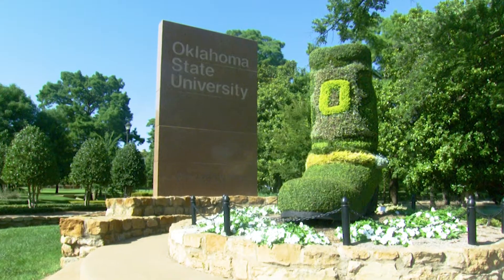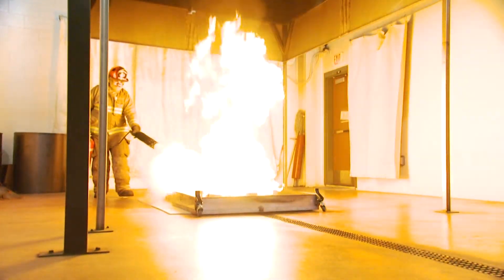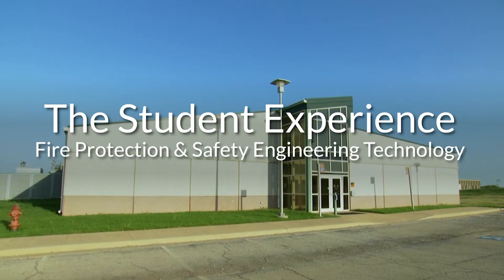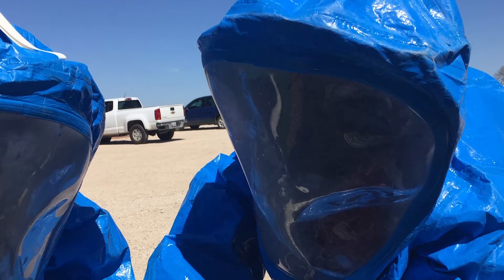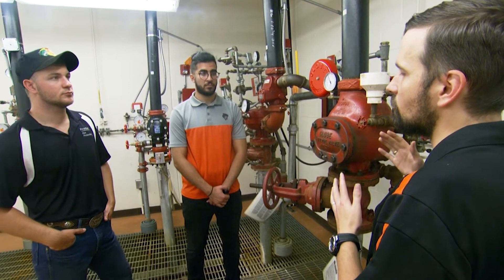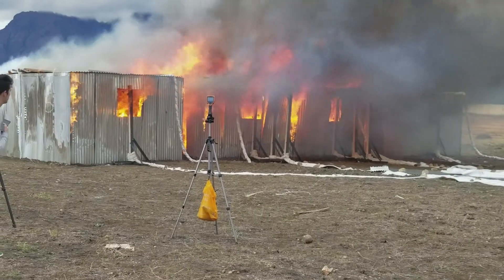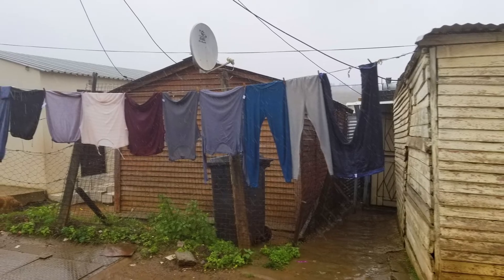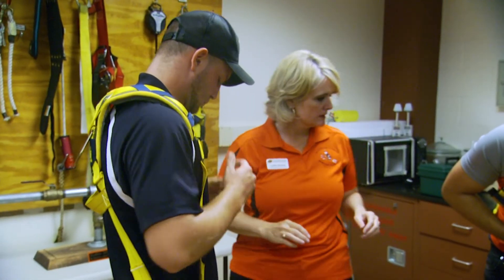Oklahoma State University, Fire Protection & Safety Engineering Technology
The Fire Programs of Oklahoma State University.

Oklahoma State University has a rich history in fire.  Dating back to the 1930’s, OSU now has grown to have the oldest ABET accredited Fire Protection and Safety Engineering Technology program in the country.  This past year OSU added a unique Master’s degree in Fire Safety and Explosion Protection.  In addition to the two technical degrees, OSU also has Master’s and PhD degrees in the Fire and Emergency Management Program.  Together these three programs bring together the technical and social aspects vital in the loss control industry.